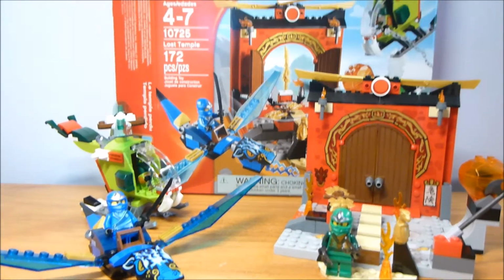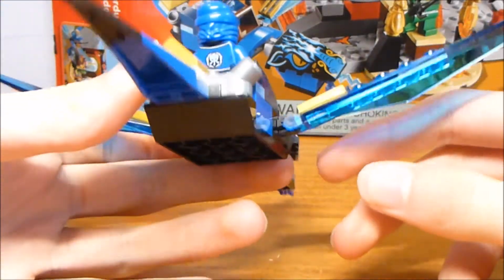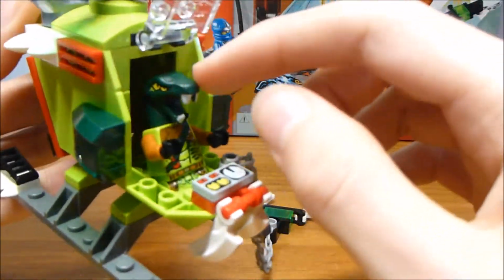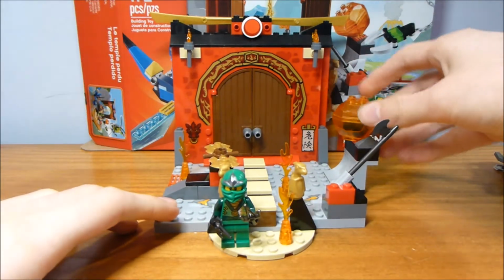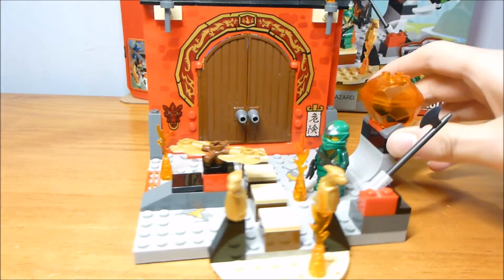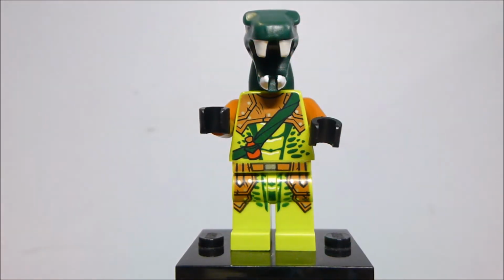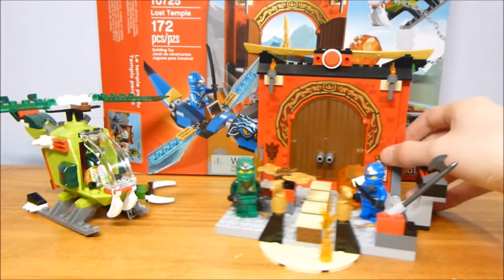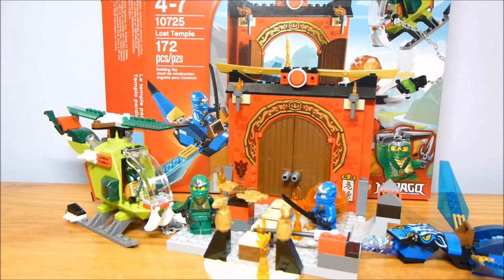Worst Lego Set Ever? - Lego Juniors Lost Temple Review - Set #10725